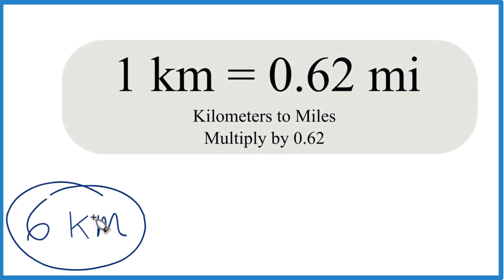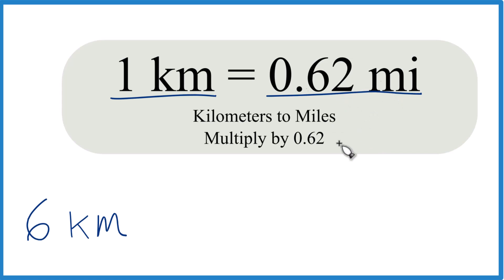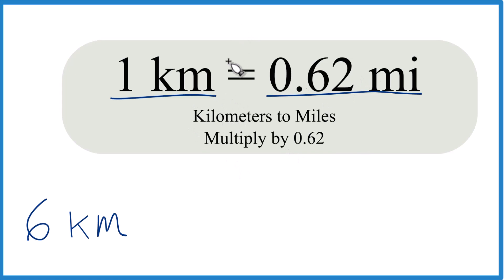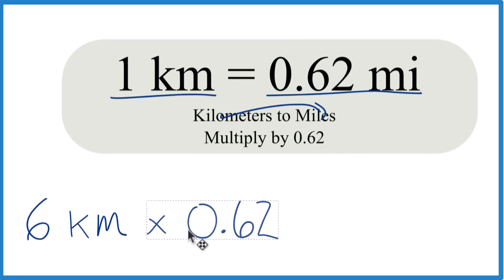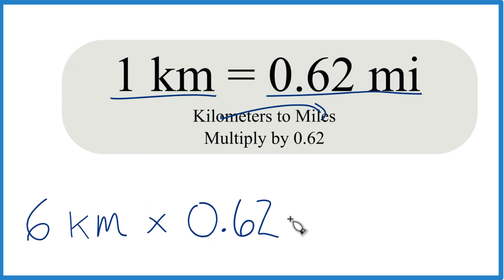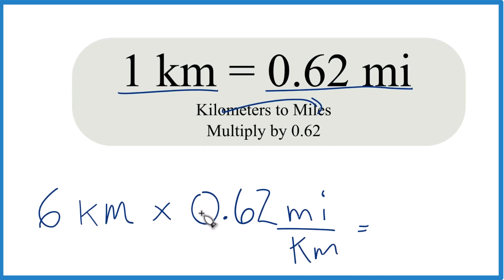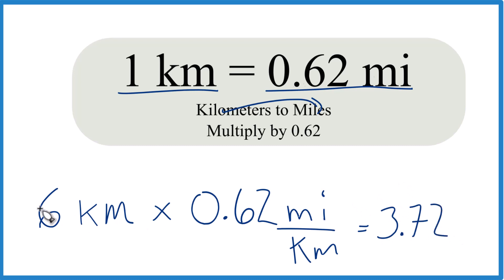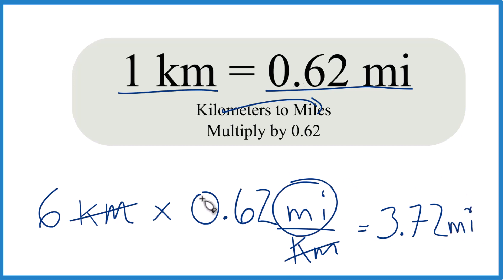How to Convert 6 km to Miles (6 km to mi)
In this video, we will show you how to convert 6 km to miles. The process involves multiplying by our conversion factor. To convert kilometers to miles, we multiply by 0.62 (rounded), which is approximately 0.621371. Here's the calculation:

6 km × 0.62 = 3.72 miles

Some people use 0.6 for a rough estimate, allowing for quick mental calculations.

Using this method, you can easily convert other distances from kilometers to miles. For example, to convert 5 km to miles, you would multiply 5 km by 0.62 to get 3.1 miles. Remember, the more precise conversion factor is 0.621371, so for higher accuracy, you can use this number.